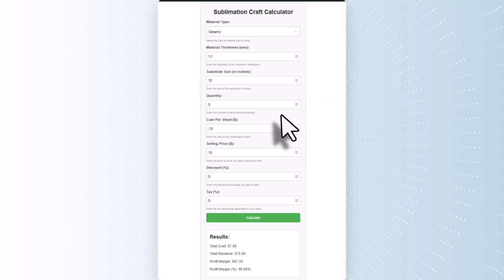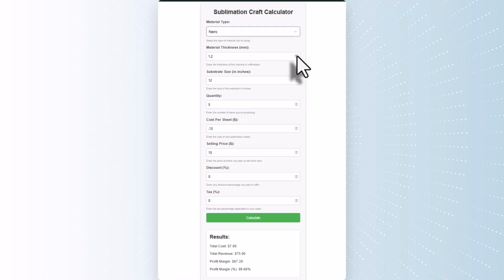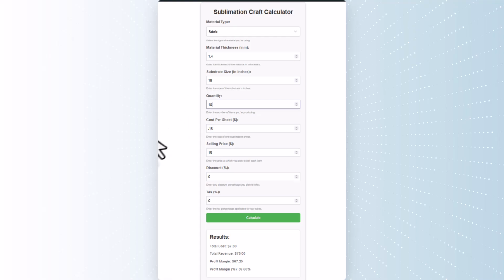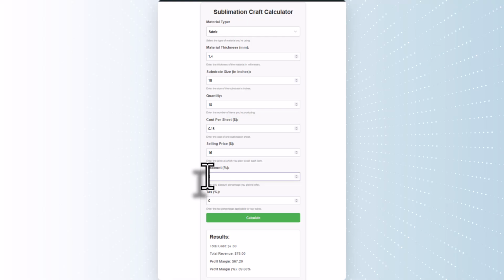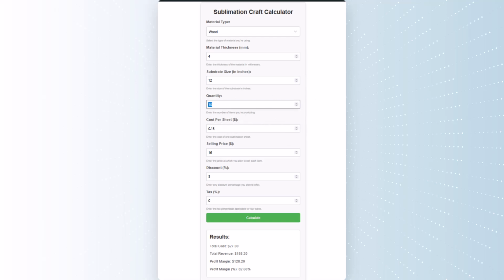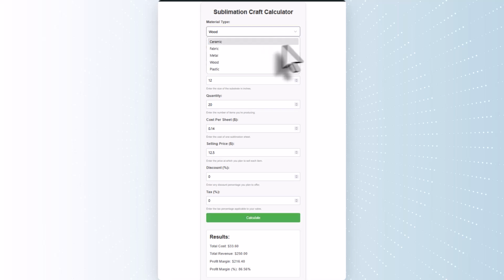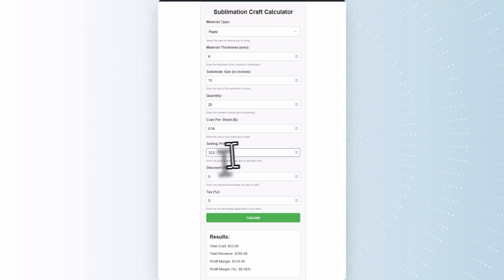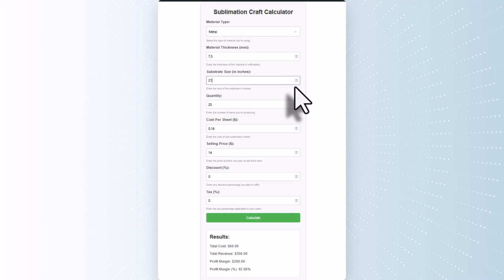How to Use a Sublimation Craft Calculator Cost & Profit Margin Guide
Are you pricing your sublimation products correctly?

In this video, I show you step by step how to use a Sublimation Craft Calculator to calculate your true cost, total revenue, and profit margin before you sell.

You’ll learn how to enter material type, thickness, substrate size, quantity, sheet cost, selling price, discount, and tax, then instantly see your real numbers.

No guessing. No underpricing. Just clear math.

This tutorial is perfect for sublimation businesses selling mugs, shirts, tumblers, phone cases, panels, and more.

If you want to stop losing money on small pricing mistakes and start making confident decisions, this tool will help you every time you launch a product or test bulk pricing.

Use it before offering discounts, before accepting wholesale orders, and before finalizing your price list.